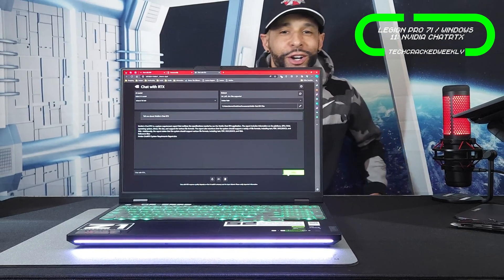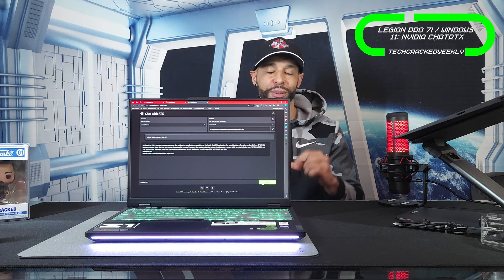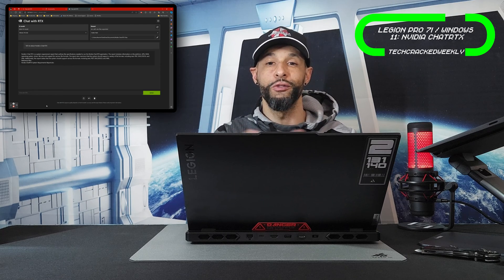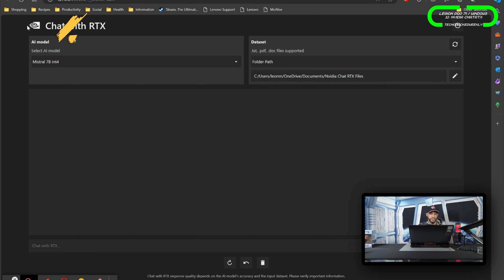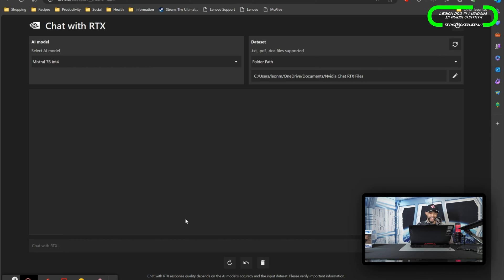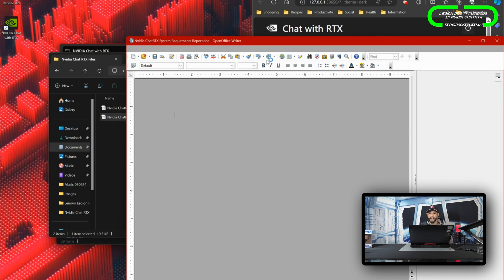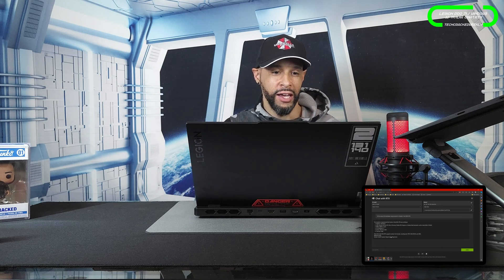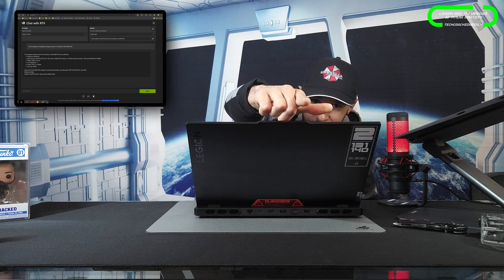●Lenovo Legion Pro 7i Gen 9 / Windows 11 | Nvidia ChatRTX: Create A Custom AI Chatbot!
Experiment 102/365, 2024 | Lenovo Legion Pro 7i Gen 9 AI / Windows 11 - Nvidia ChatRTX - Create A Personalized AI Chatbot!

Looking to build the ultimate load out? Find items shown and a list of related items at the Amazon Storefront

Today we are covering more of the Lenovo Legion Pro 7i Gen 9 by demonstrating creation of our own custom AI Chatbot with Nvidia’s ChatRTX.

Of course, this Legion Pro 7i shown in this content is phenomenal for gaming, but it’s its Nvidia GeForce RTX 4090 and 32GB DDR5 memory that are specifically tailored for AI workloads, which fit’s Nvidia’s ChatRTX requirements.

Creating the AI Chatbot is simple and uses your files for a personalized LLM, but I have found its a “learn-as-you-go” process which requires time and patience.